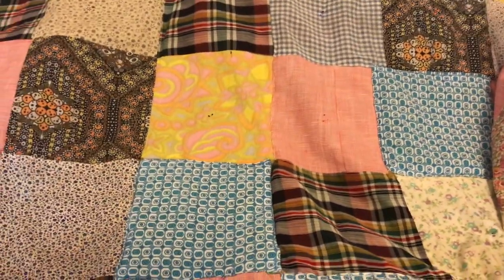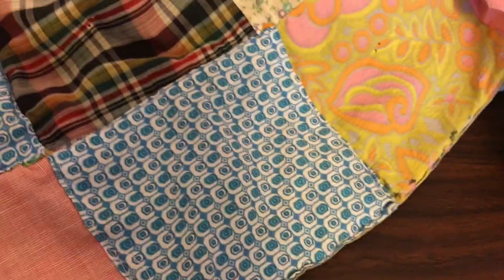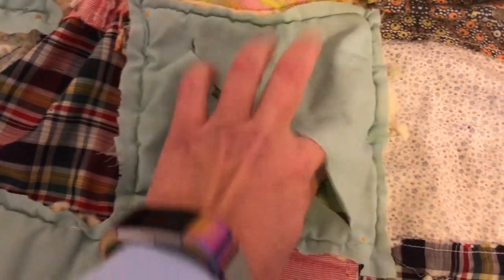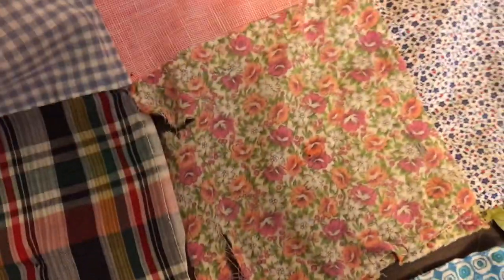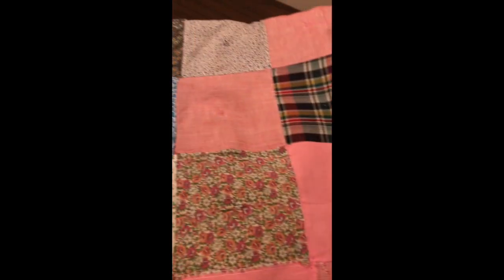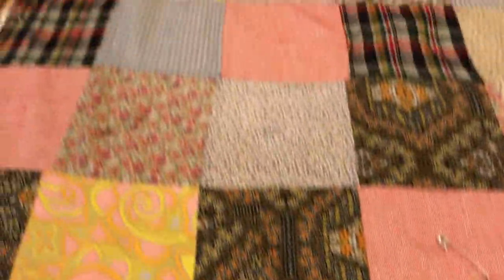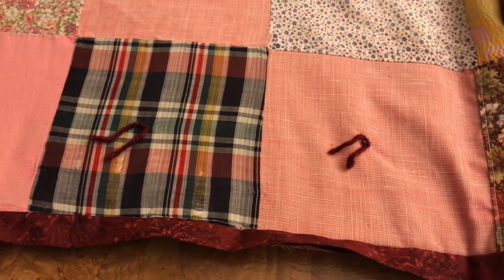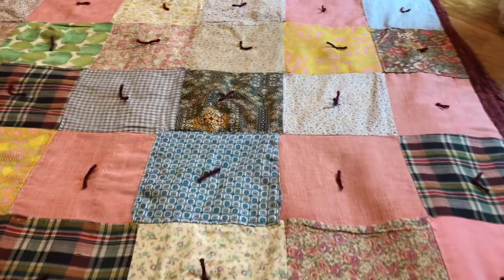Quilt Restoration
Fixing an old family quilt can be both challenging and rewarding. Join me as I attempt to restore a quilt from the 1960's for my brother.